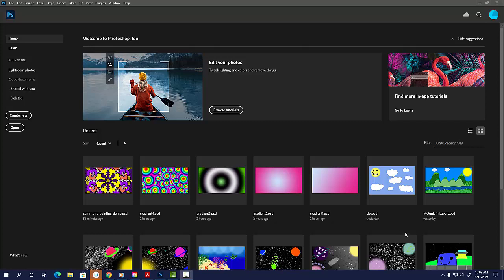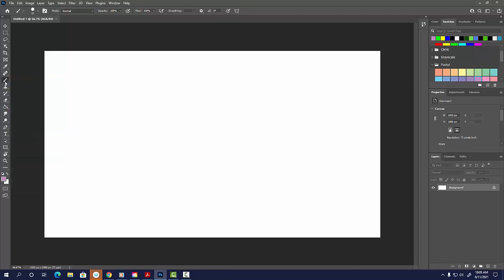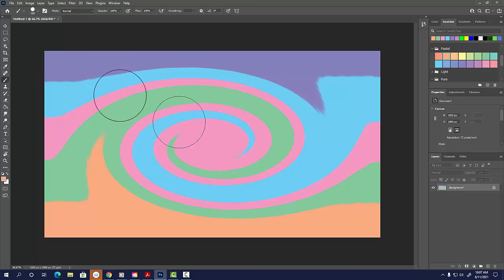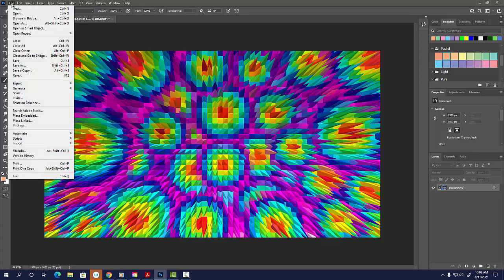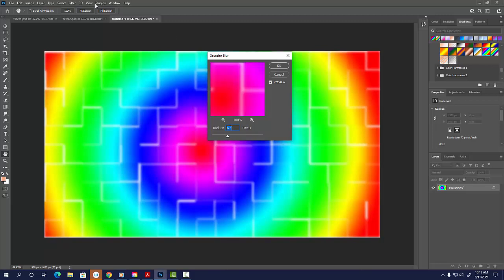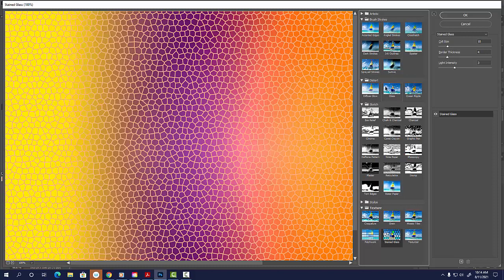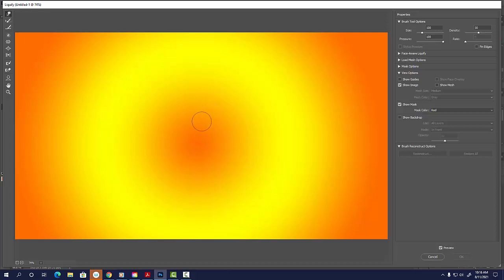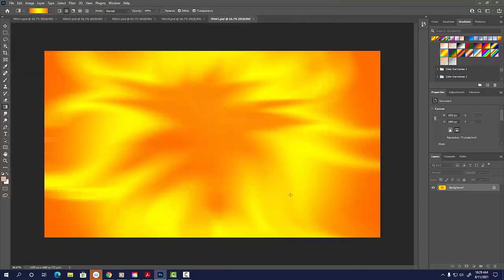Digital Media - Photoshop 05- Filters